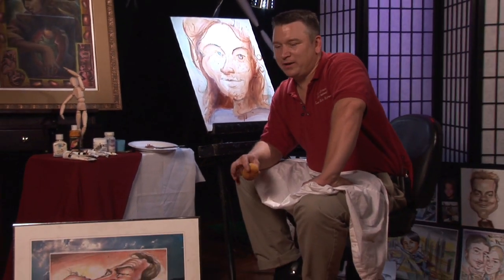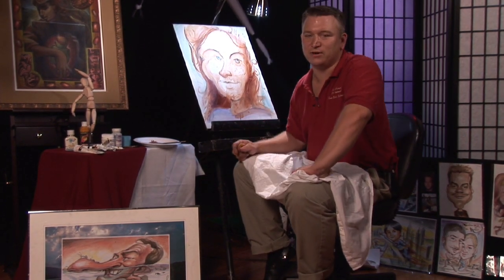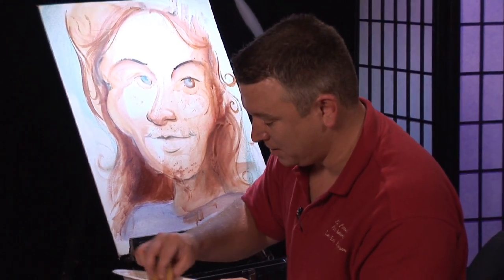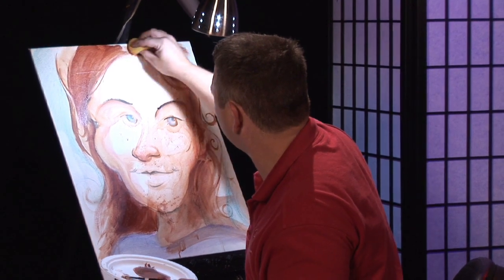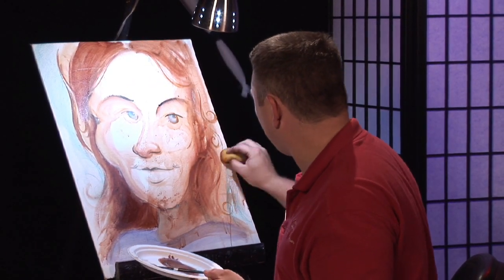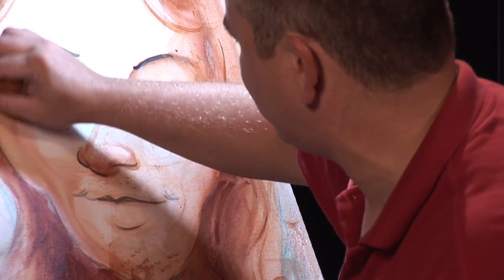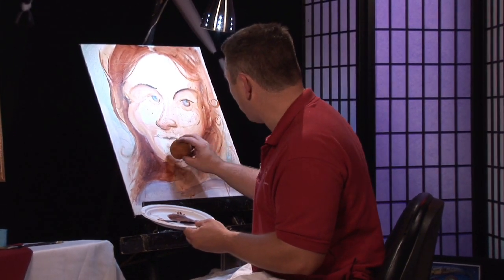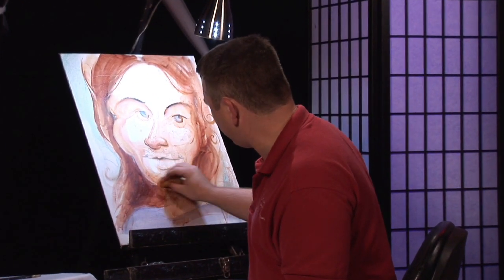Painting Tips & Techniques : How to Use a Sponge With Acrylics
Using a sponge with acrylics is a great way to blend out large areas of paint and to achieve a new texture. Use sponges with acrylic paints with tips from an artist in this free video on painting.

Bio: Lars Eric Robinson graduated from Ringling School Of Art & Design where he received his B.F.A in Illustration in 1994.